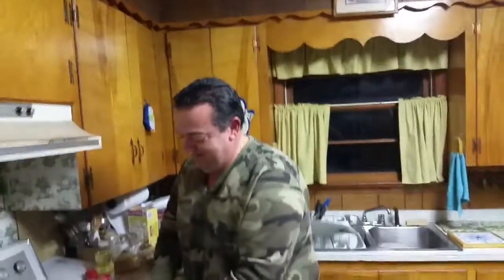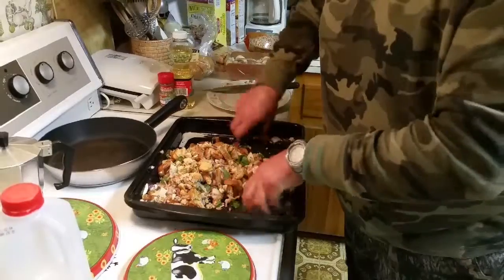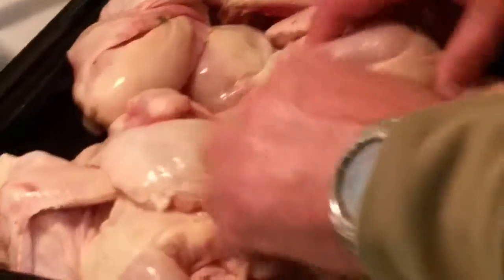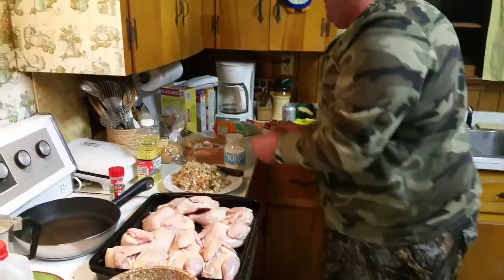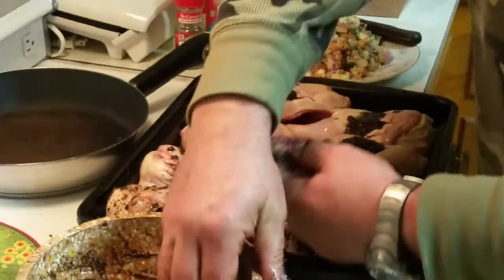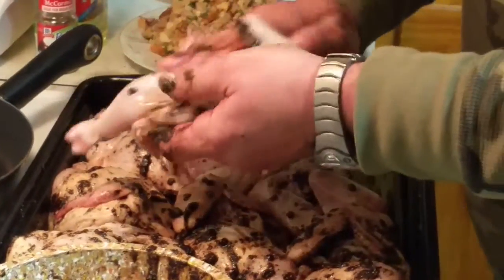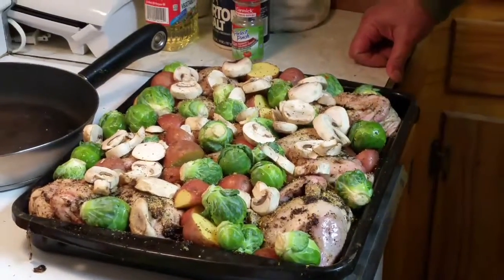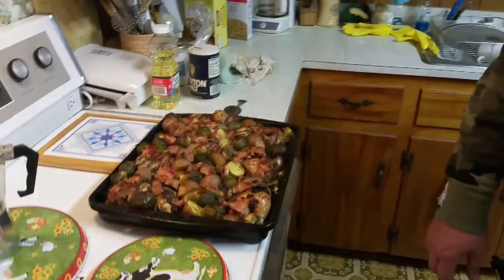Pipos Authentic Cuisine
Master chef Ramon Hernandez original founder Pipos Restaurant change preparing Cornish hens with stuffing and Brussel sprouts